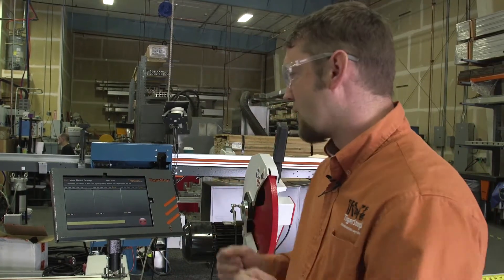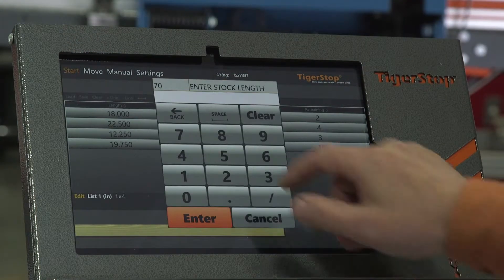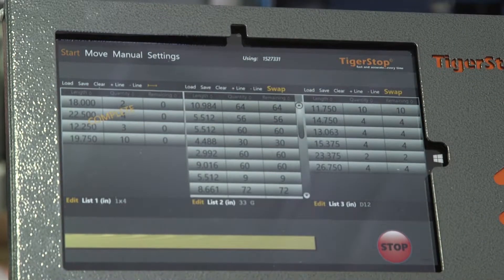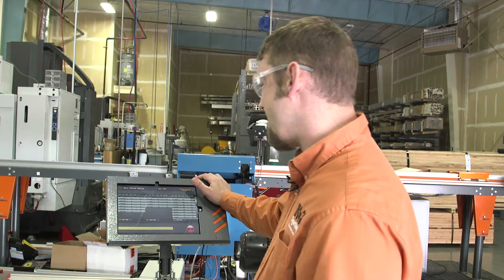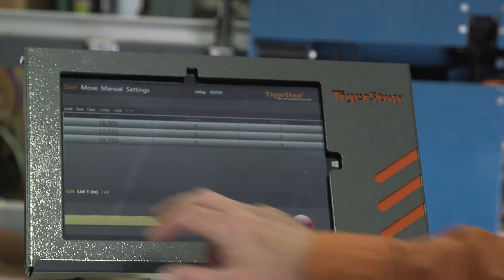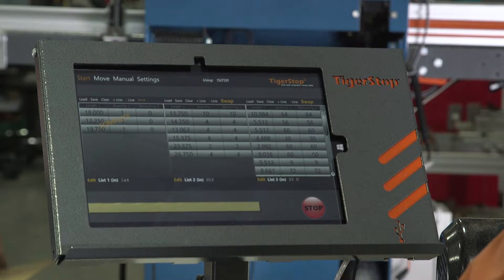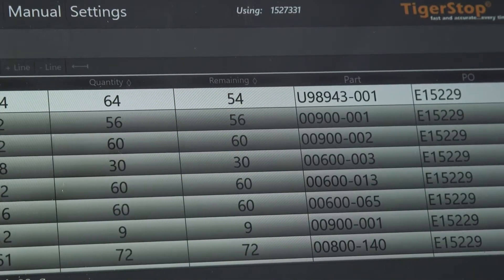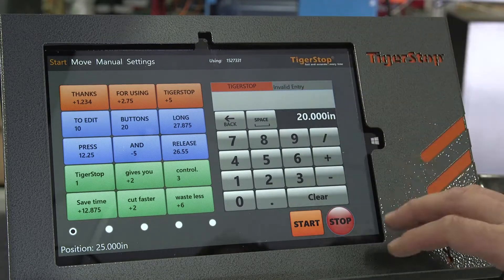TigerTouch Product Demonstration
Mathias demonstrates how to run a push feed list, set point optimized list, and a pack/bundle list on a past version of the TigerTouch tablet software. Learn about menus, hot keys, and off sets in this informational video.